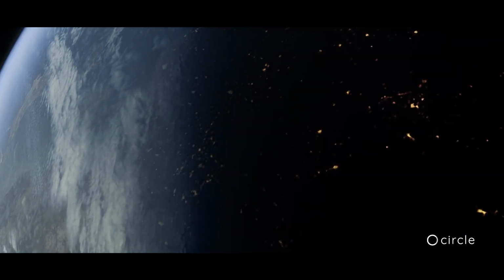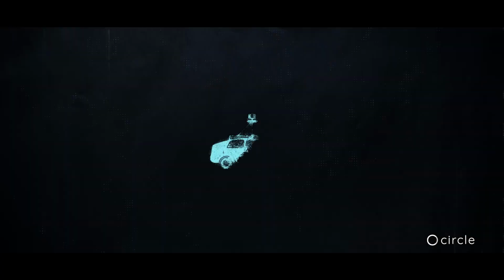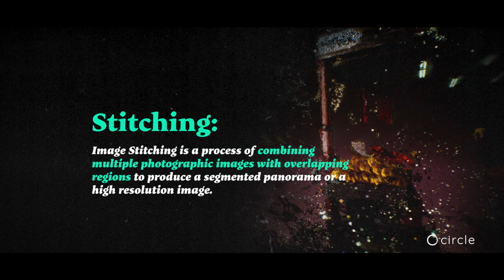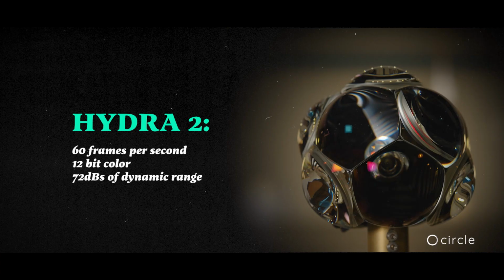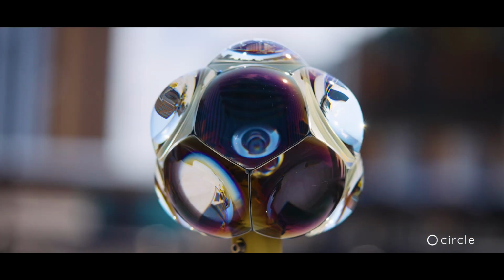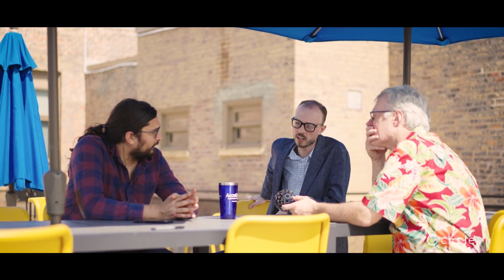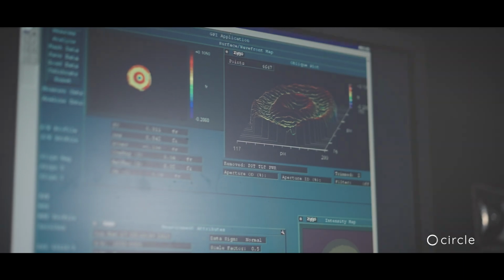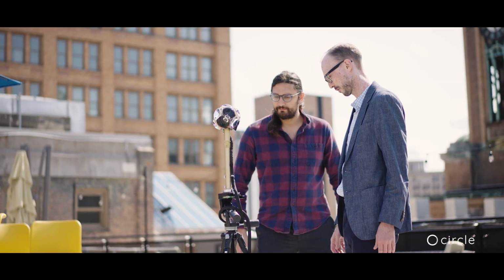About Circle Optics, Inc.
Circle Optics, Inc. the creators of the only seamless 360 imaging system camera.
We see a world where panoramic cameras make robots more autonomous and aerospace safer. Our technology provides increased autonomy for un-crewed terrestrial and airborne systems ( $10B Market). Our systems will improve aircraft navigation and prevent collisions for safer operation ($200M Market).